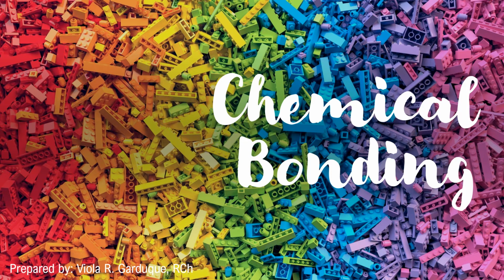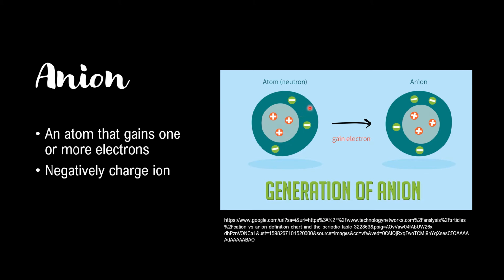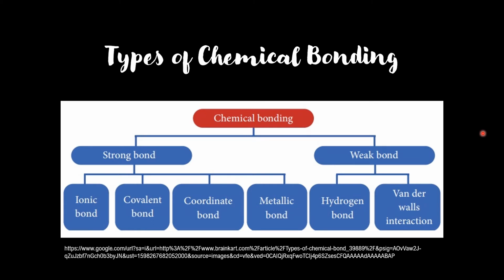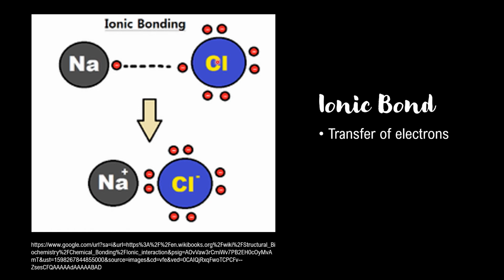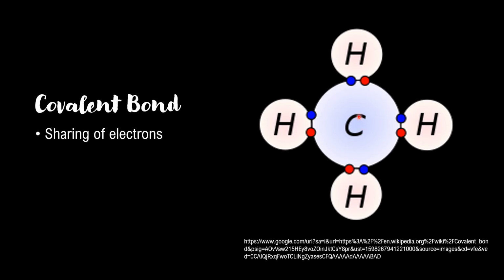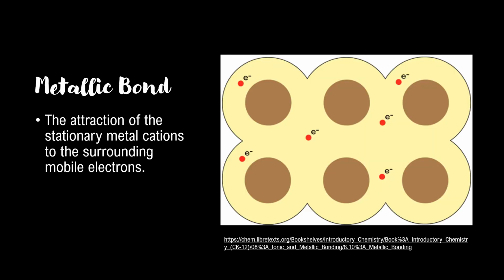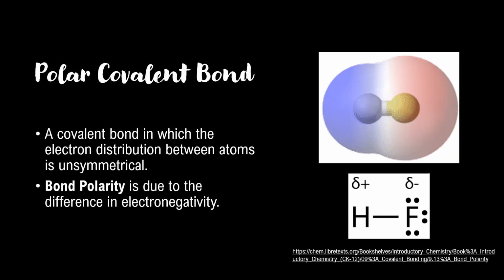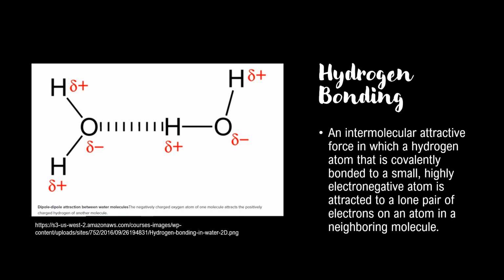Chemical Bonding: Overview (Review)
This is a short video on chemical bonding. This aims to refresh the memory of the students about the different types of chemical bonding.